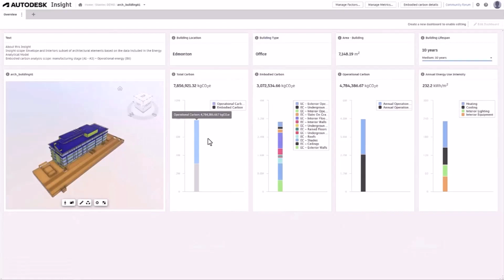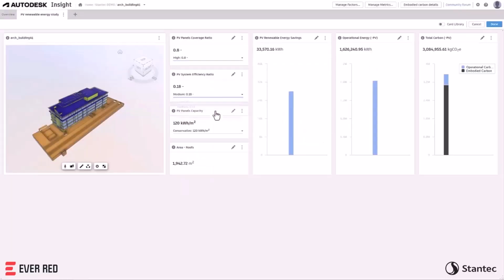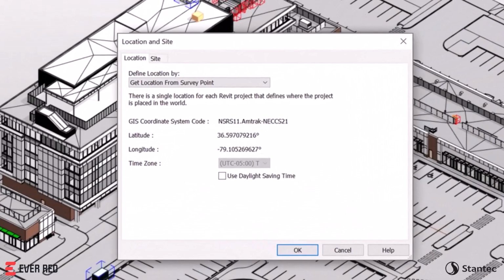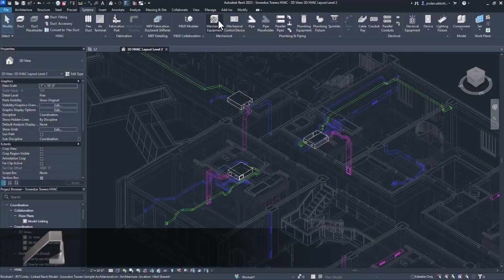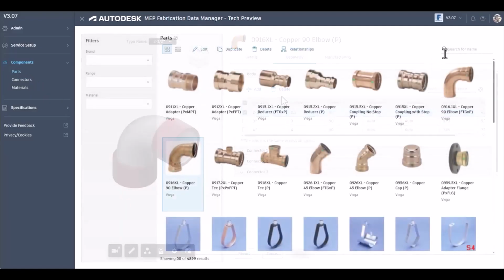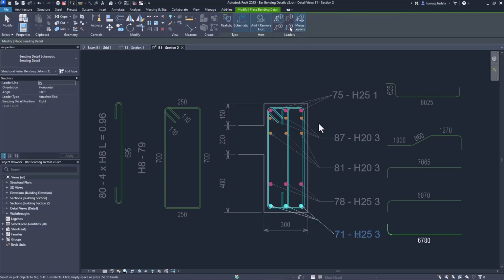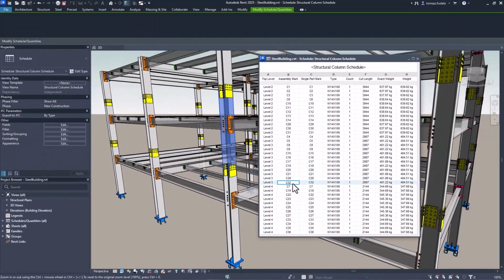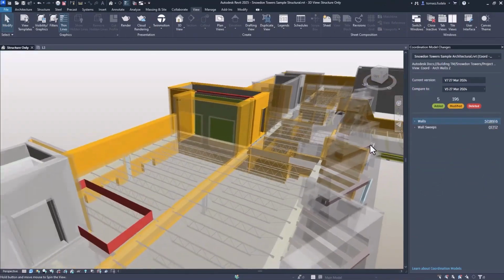What's new in Revit 2025